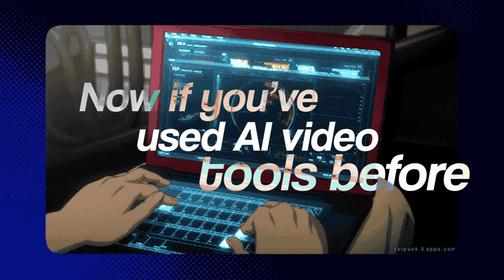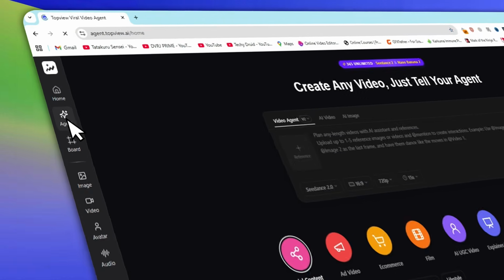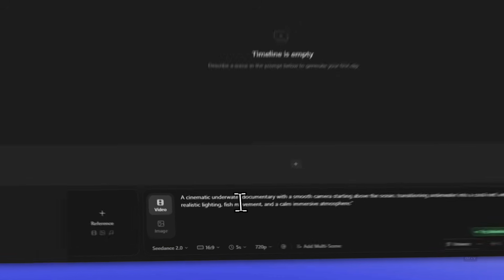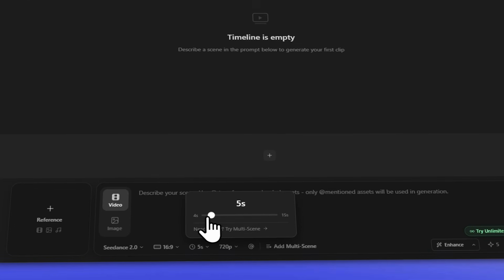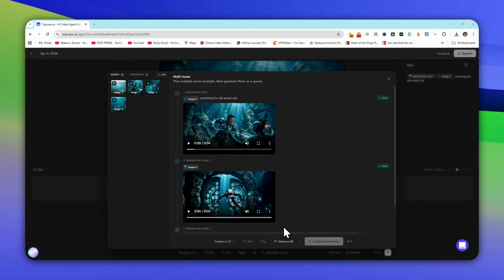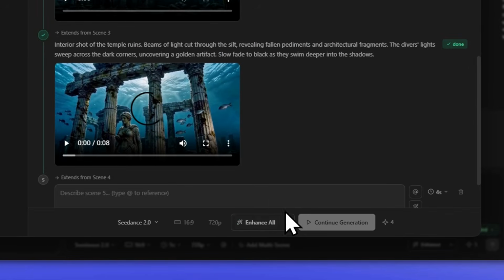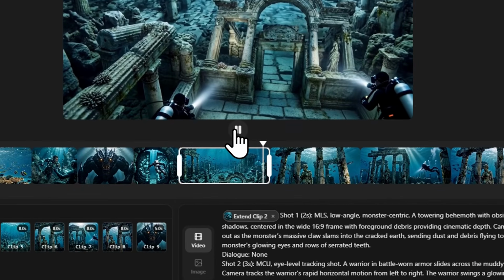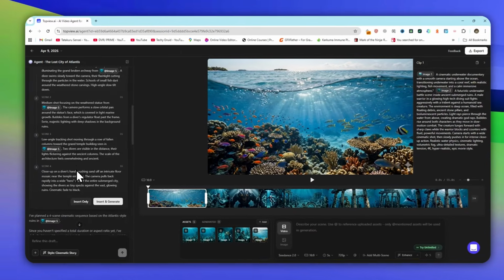How to Create Long AI Videos Step-by-Step (Topview Agent V2)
Want to create full-length AI videos instead of just short clips? In this video, I show you exactly how to create long-form, multi-scene videos using Topview Agent V2 powered by Seedance 2.0.

⏱️ Timestamps
00:00 Hook & Intro
01:20 Setup + Prompt
03:00 Multi-Scene & Generate
05:40 Combine, Extend & Outro

How to use Topview Agent V2 for long-form videos
How to generate multi-scene AI videos
How to extend clips and build longer content